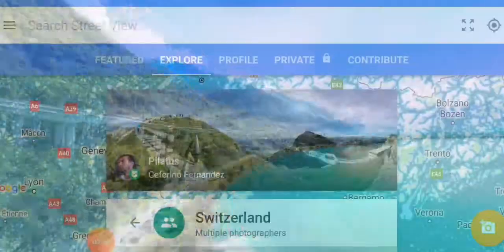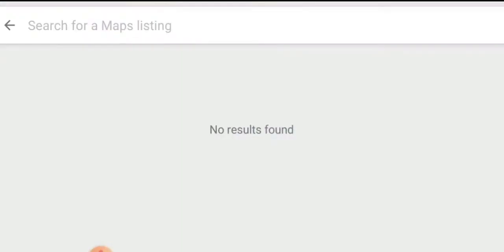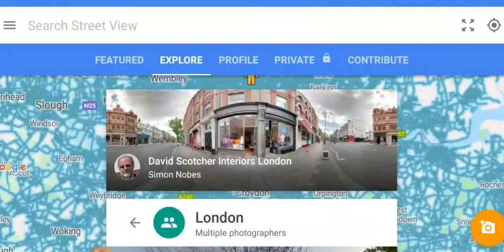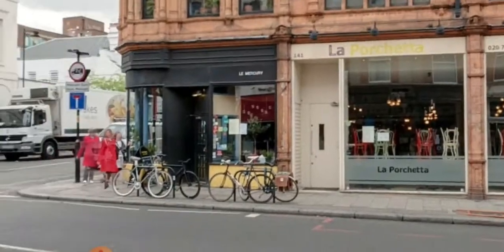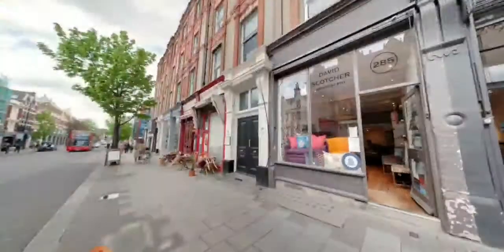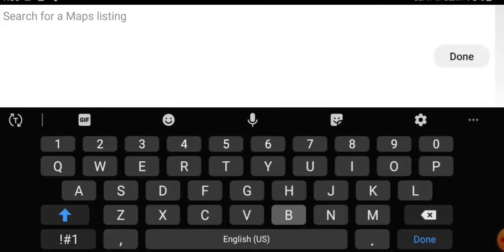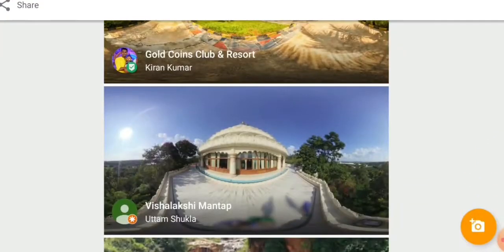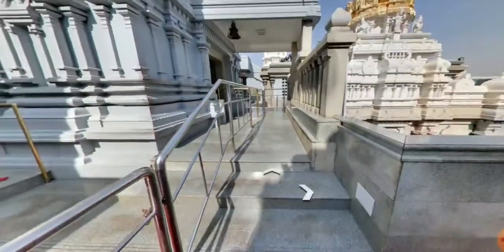World tour @ 0Rs😱😱!!|How to Use Google Map Street View |in Kannada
Hello friends in this video I will going to explain how to use Google map street view in Kannada.Ising this Application we can make world tour @ 0Rs

Make in Mind Kannada YouTube channel is a unique Kannada channel dedicated to make videos on science,technology gadgets and unbelievable unknown facts of the world In a simple manner using suitable graphics and animation and videos

Music credits
Track:Electro-Light-Symbolism